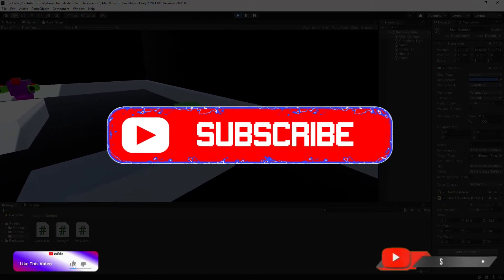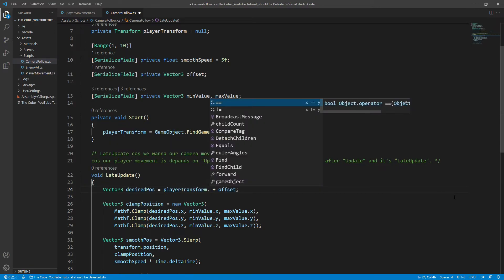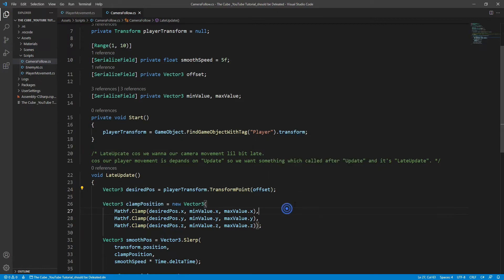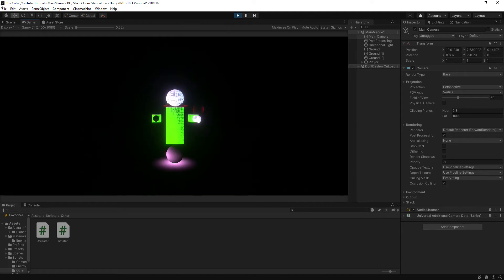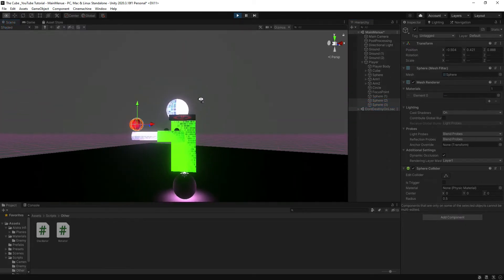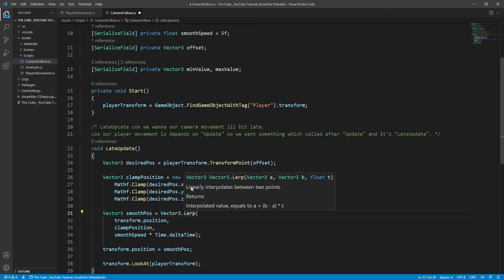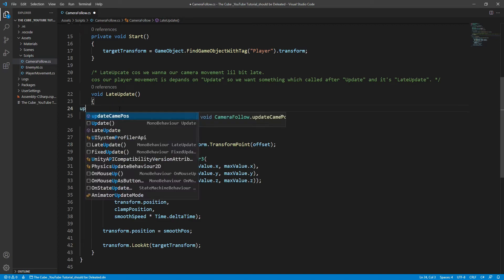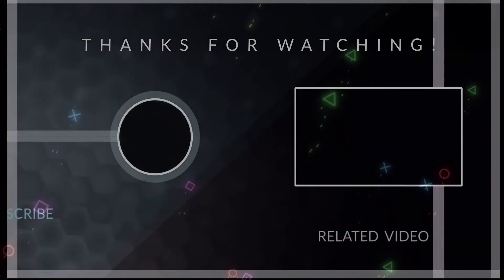How to Rotate Camera with Player's Rotation Using Script in Unity 3D || transform.TransformPoint()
Part 10
how to clamp camera rotation
make camera movement relative to the player Rotation and Movement .
explaining transform.TransformPoint()